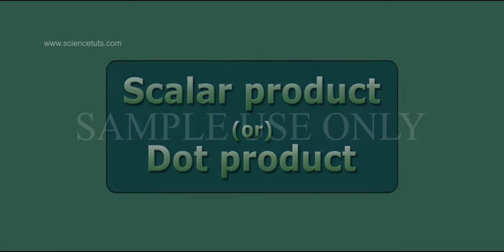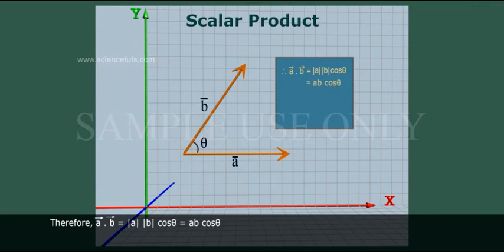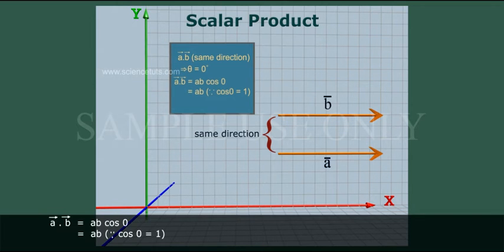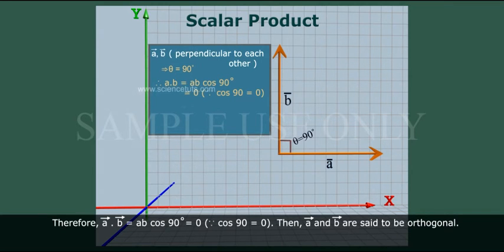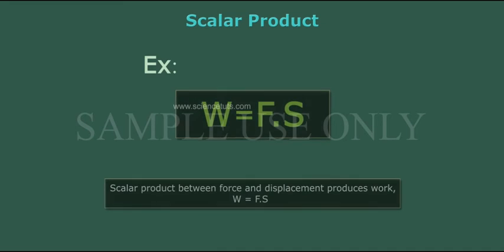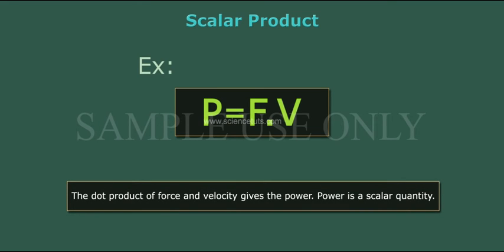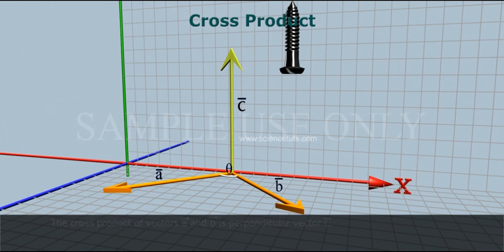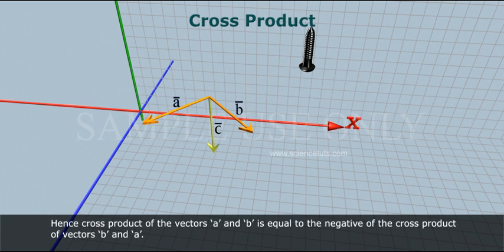SCALAR PRODUCT OR DOT PRODUCT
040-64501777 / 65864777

7 Active Technology Solutions Pvt.Ltd. is an educational 3D digital content provider for K-12. We also customise the content as per your requirement for companies platform providers colleges etc . 7 Active driving force "The Joy of Happy Learning" -- is what makes difference from other digital content providers. We consider Student needs, Lecturer needs and College needs in designing the 3D & 2D Animated Video Lectures. We are carrying a huge 3D Digital Library ready to use.

The scalar product and the vector product are the two ways of multiplying vectors which see the most application in physics and astronomy. The scalar product of two vectors can be constructed by taking the component of one vector in the direction of the other and multiplying it times the magnitude of the other vector.